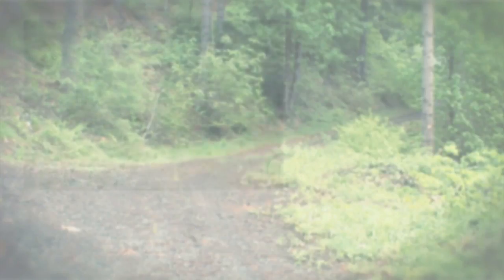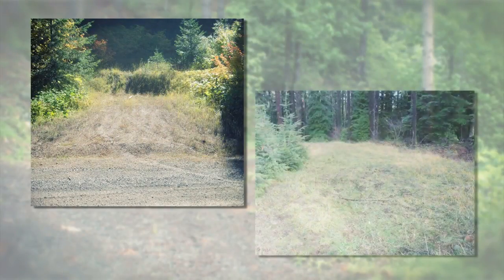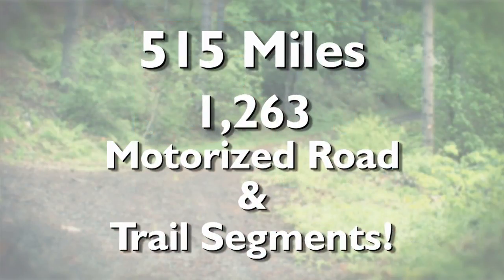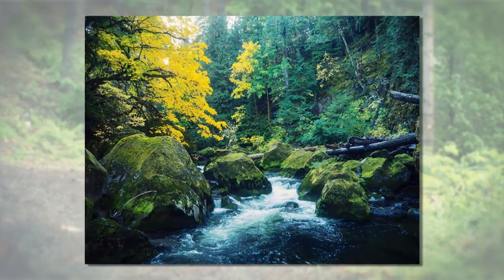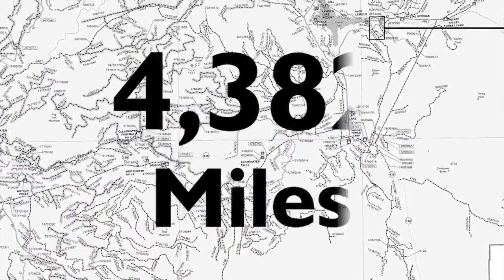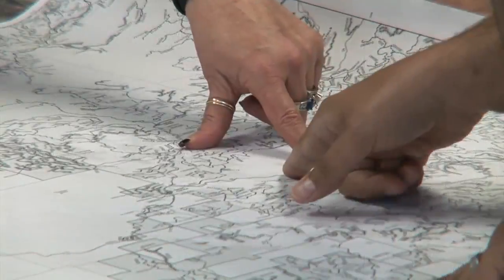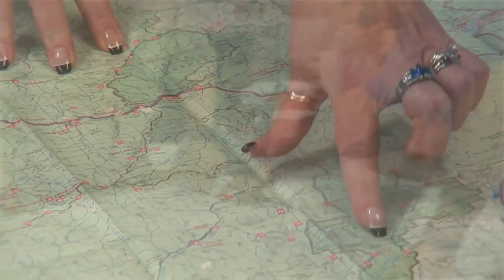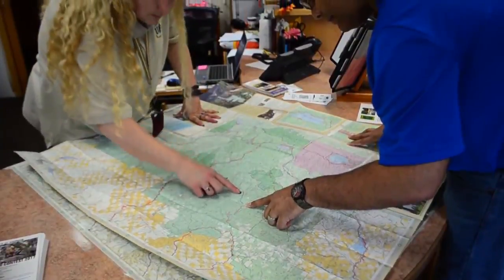Motor Vehicle Use Map Umpqua National Forest